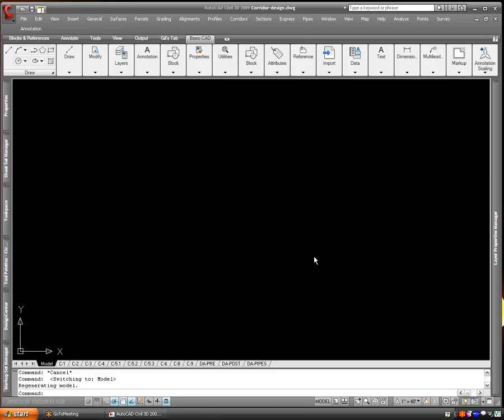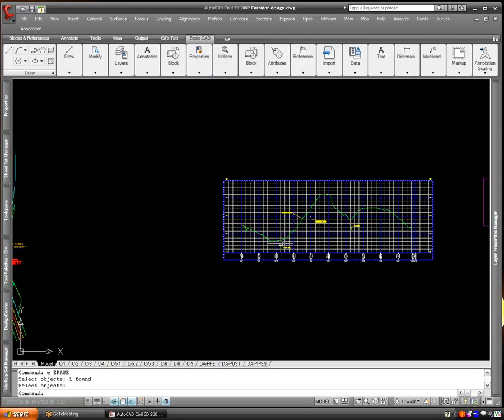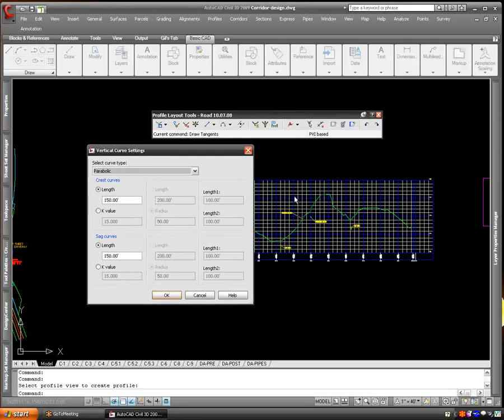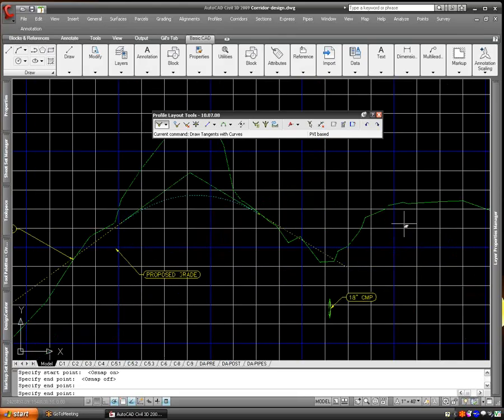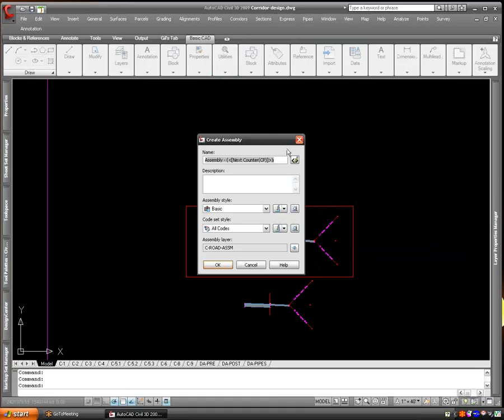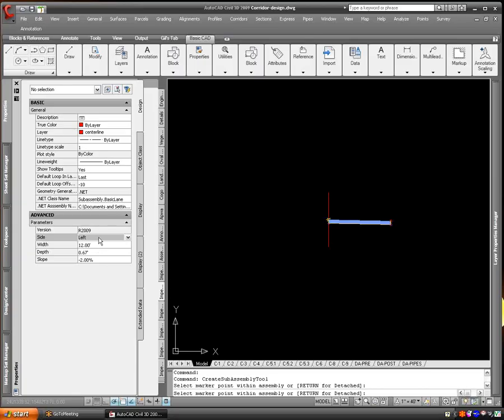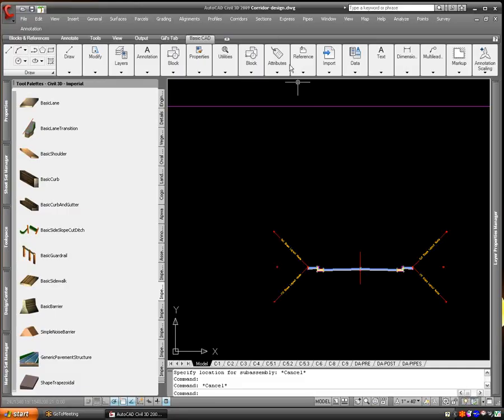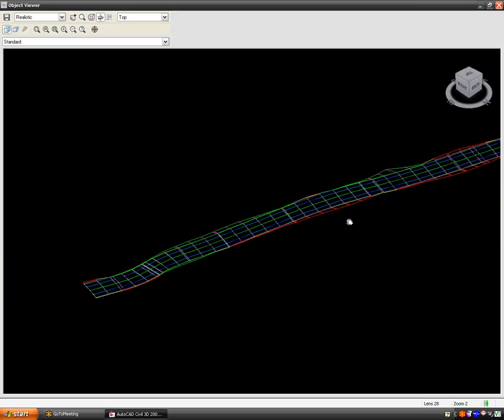FlashBack Video - Civil 3D 2009 - Corridor Modeling Part 1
FlashBack Video